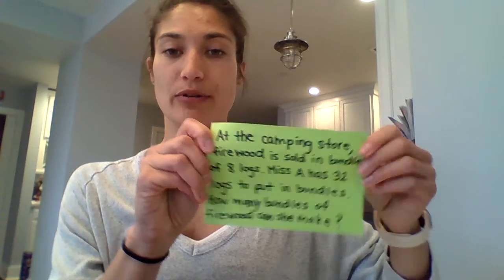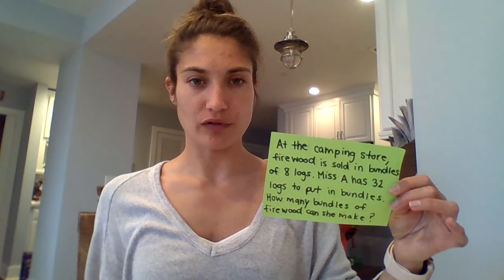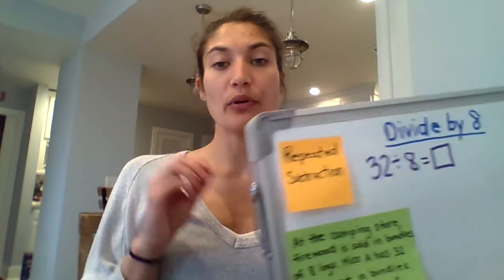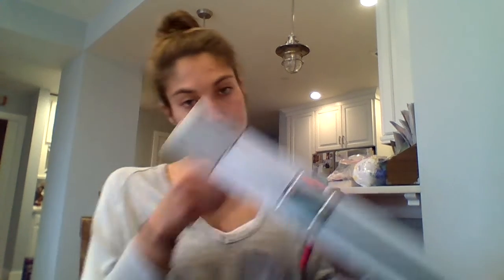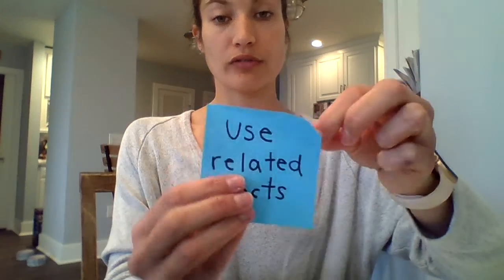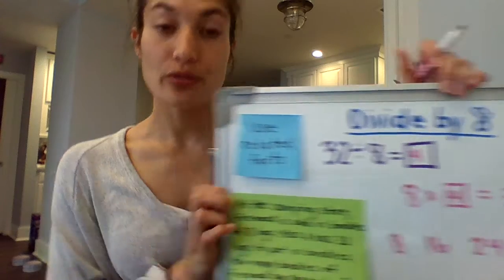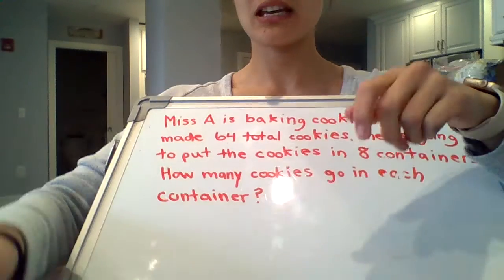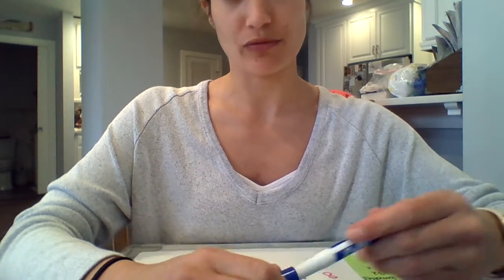Go Math Lesson 7.8 Dividing by 8 for 4/27